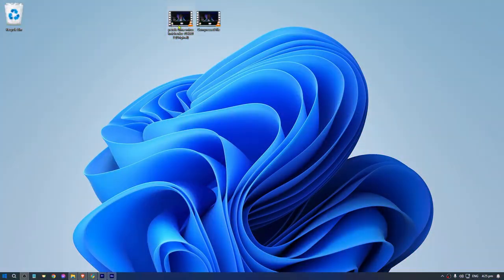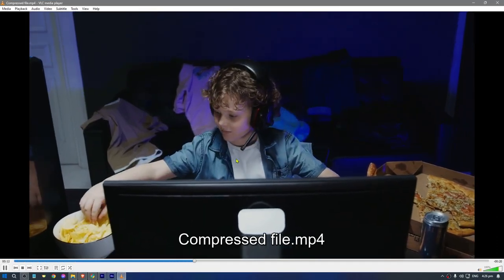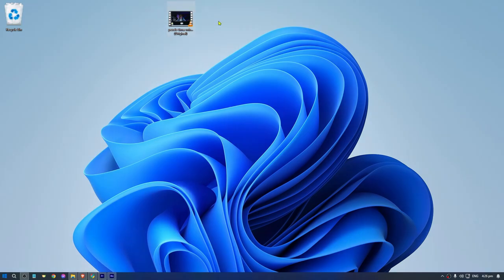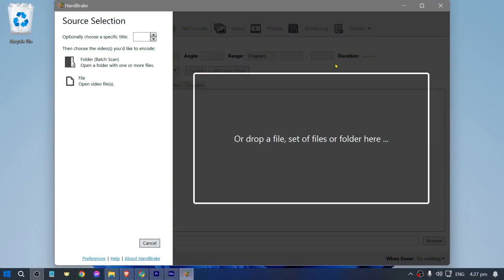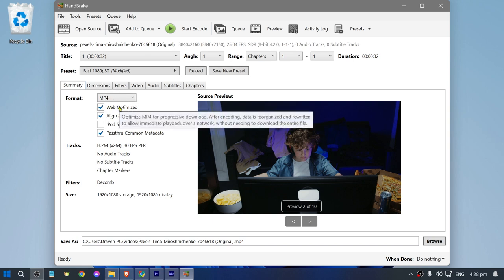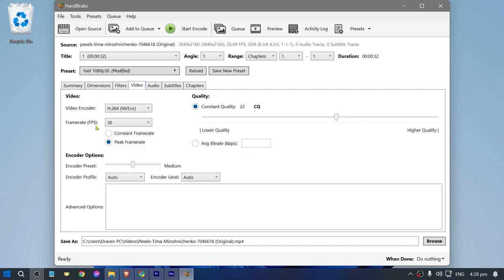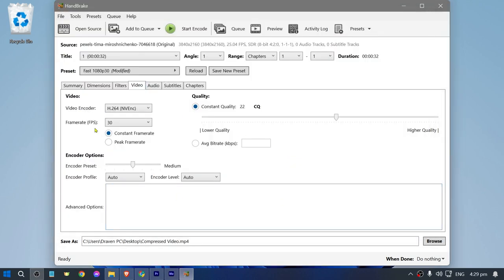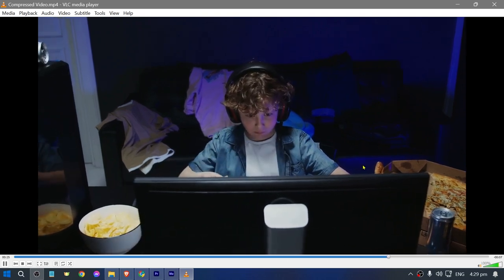How to Compress Video without Losing Quality (Quick & Easy)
How to Compress Video without Losing Quality | Handbrake Tutorial | How to Compress Video

🧠 Learn How to Compress Video without Losing Quality. This step by step video editing tutorial explains how to compress a video with losing quality using a laptop or desktop computer. Anyone can easily reduce the size of any video clip without losing quality after following this Handbrake tutorial. Make sure to watch until the end so you don't make any mistakes.

00:00 - Intro
00:08 - How to Compress Video without Losing Quality

📝 Topics covered in this tutorial:
- Make video smaller without losing quality
- Handbrake tutorial
- Video compressor without losing quality
- Compress video without losing quality
- How to compress video
- Make video files smaller
- Handbrake compress video without losing quality
- How to reduce video size without losing quality
- Video compression tools
- How to use Handbrake
- How to compress large video files without losing quality